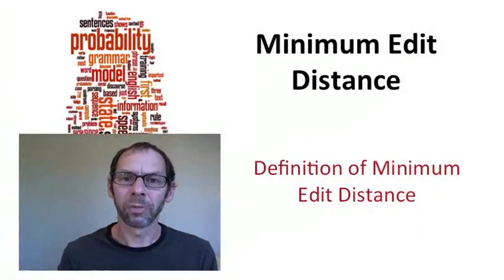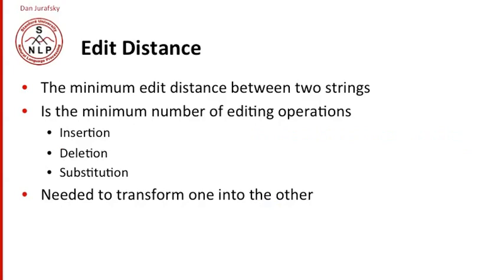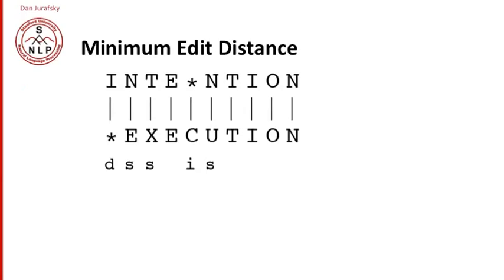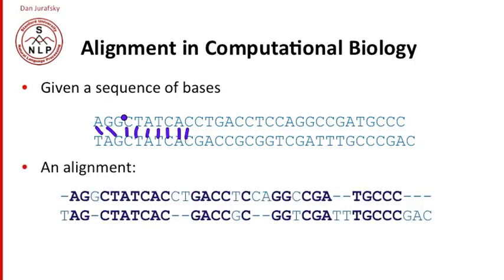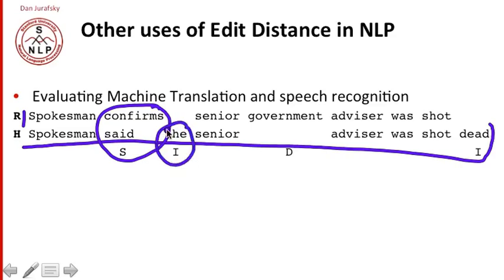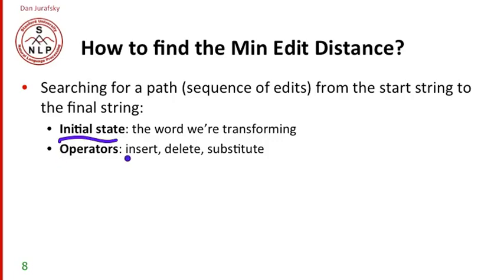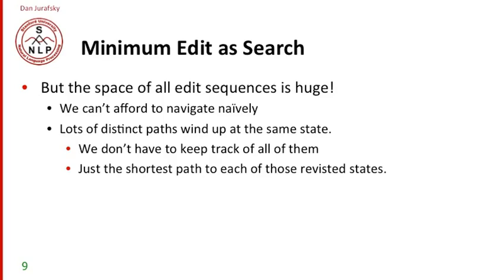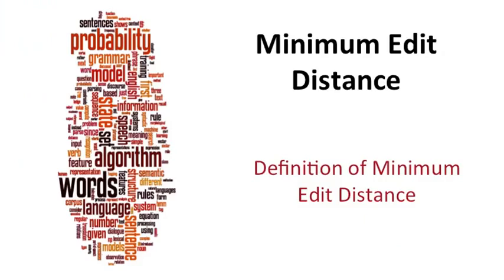Defining Minimum Edit Distance (Stanford course).mp4